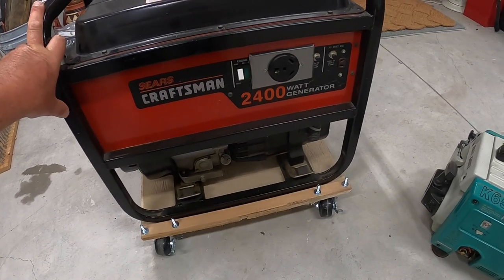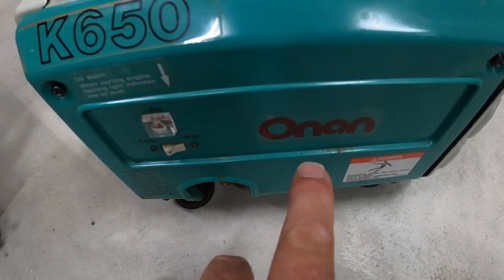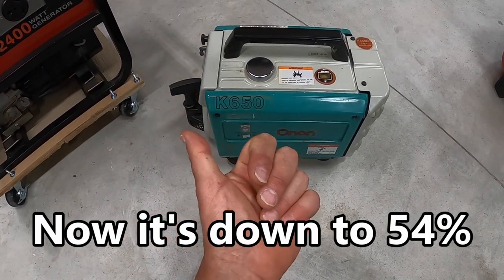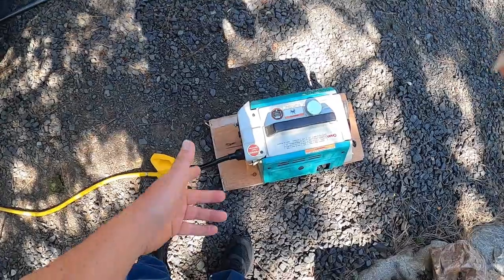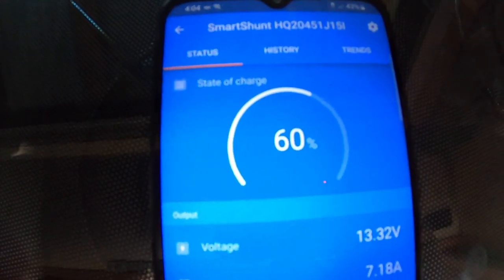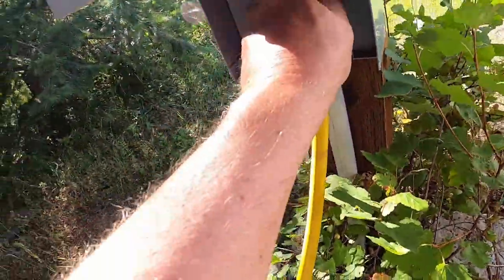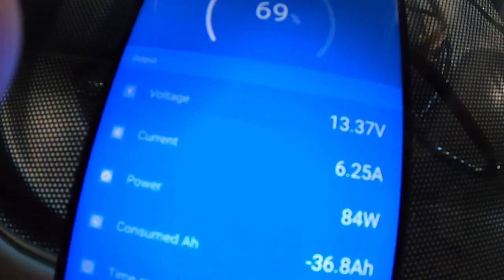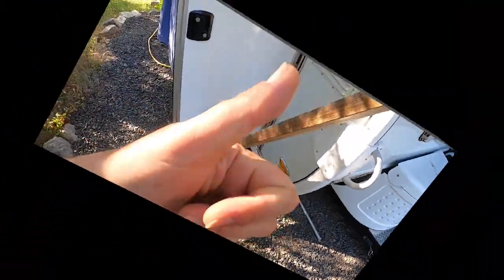Generator Charge Test - 2015 Tab Max S Trailer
There has been a lot of talk and questions on the forum about boondocking and generator use. Specifically about the use of a small generator just to charge your trailer batteries when they get low, instead of a large one which could also run your air-conditioner, and how long would it take to charge.
This video is of a test of just that scenerio.
I have a 100AH lithium battery, a WFCO 8740-AD lithium compatible converter/charger, and an Onan 550 watt generator.